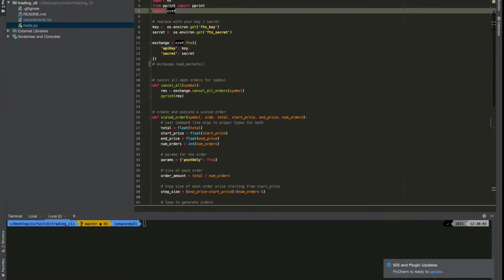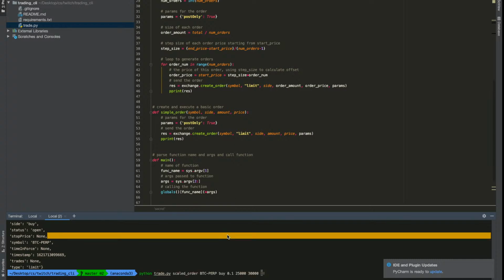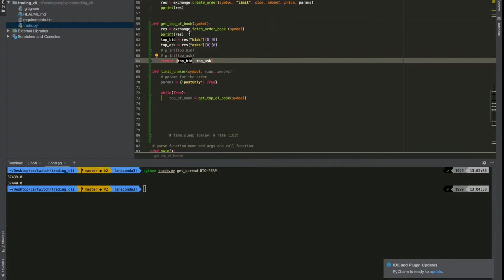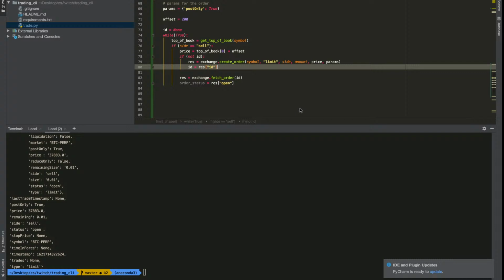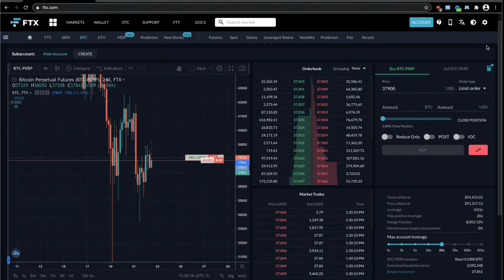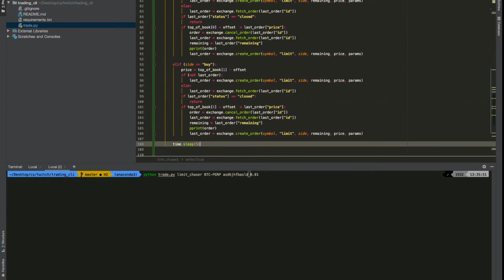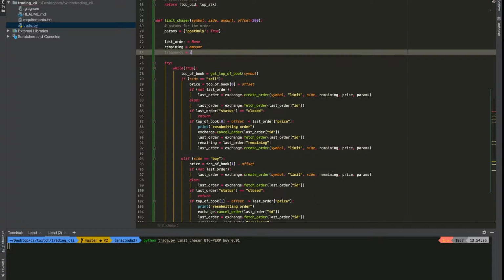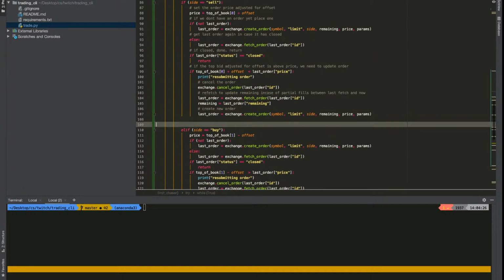Crypto Trading Command Line Interface [part 2]